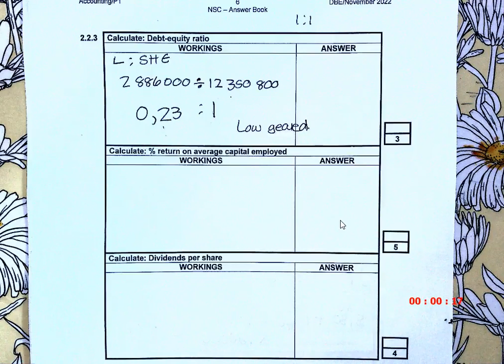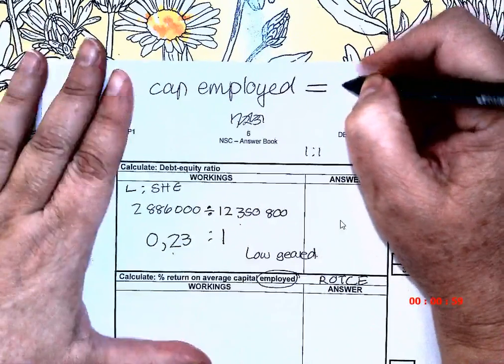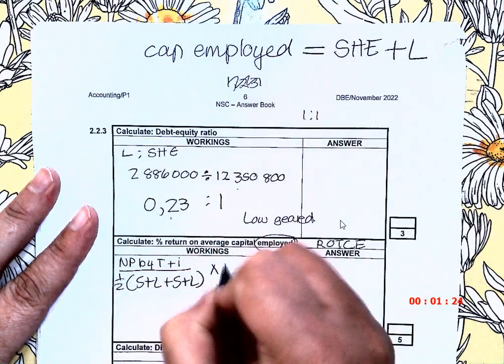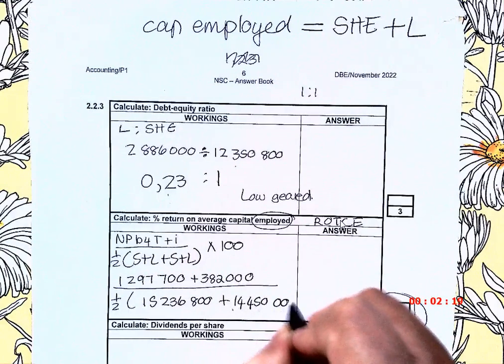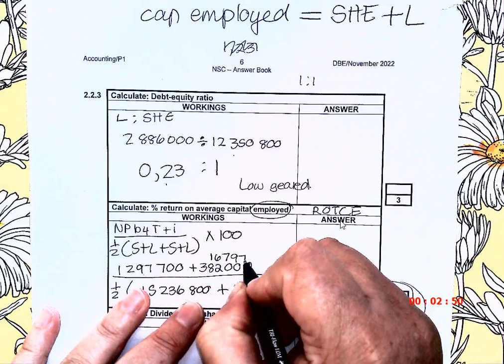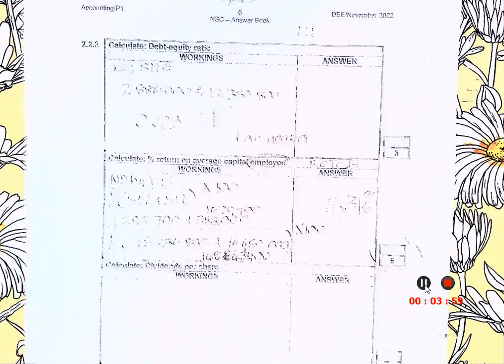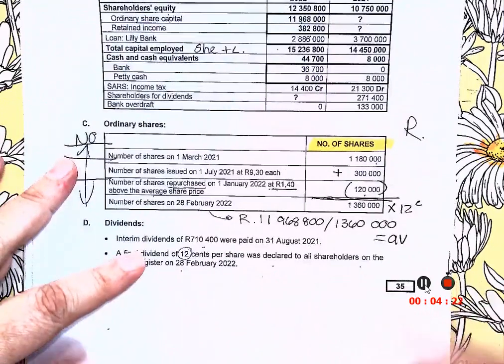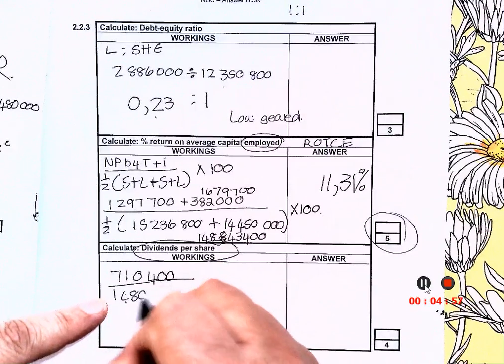Nov 22 P1 Q 2 ratios